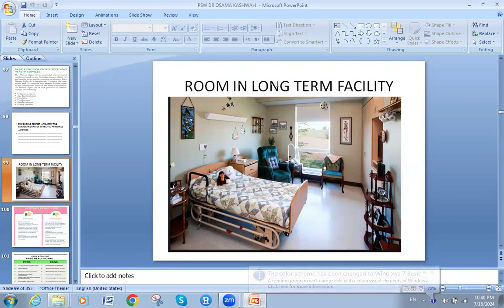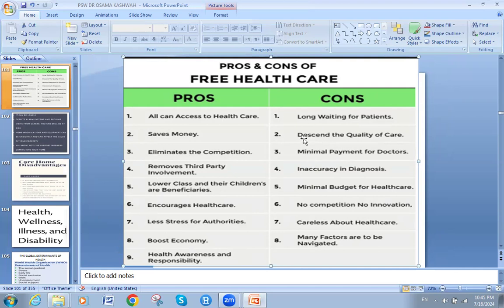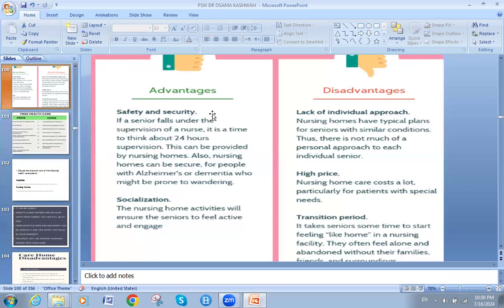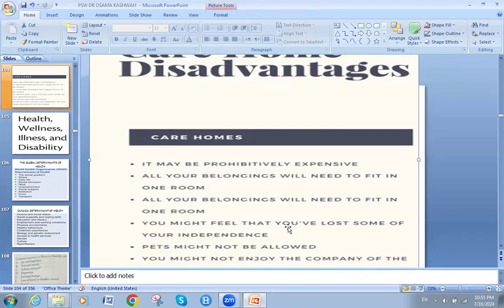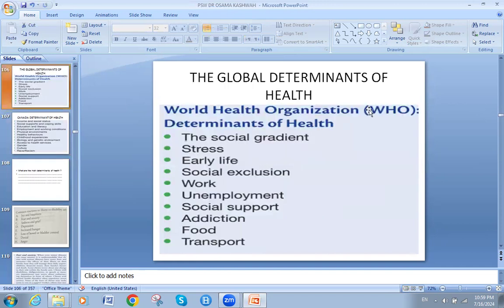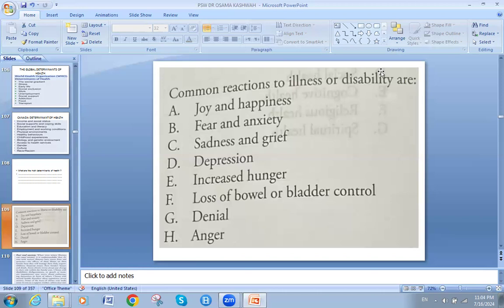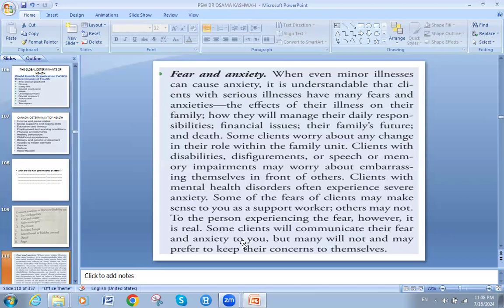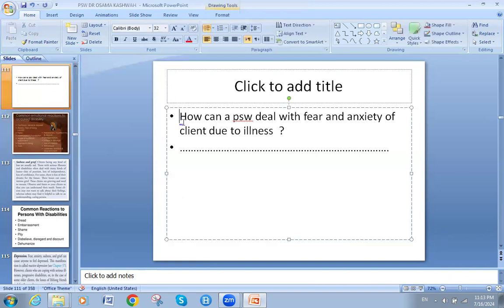PSW 10 THE PROS AND CONS OF HOSPITALS AND NURSING HOME